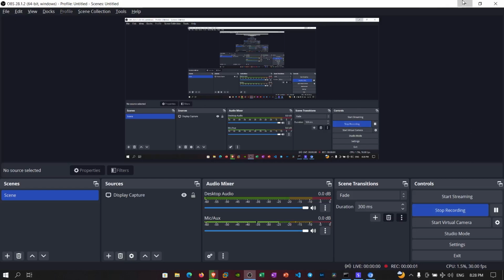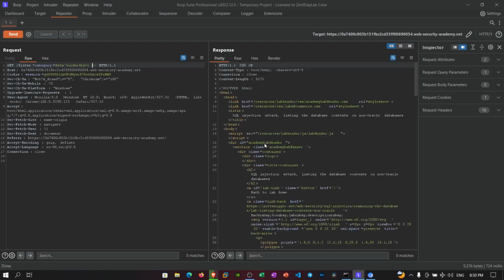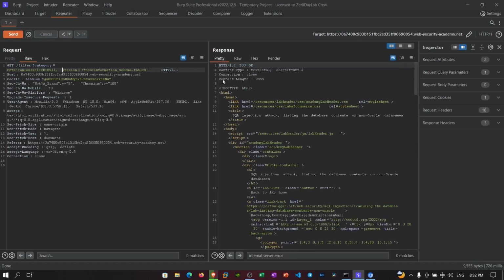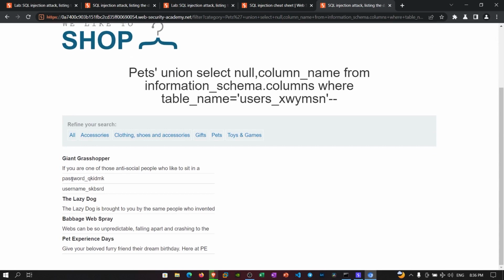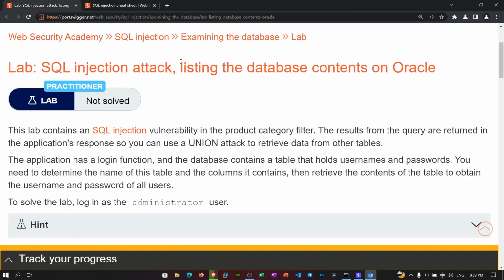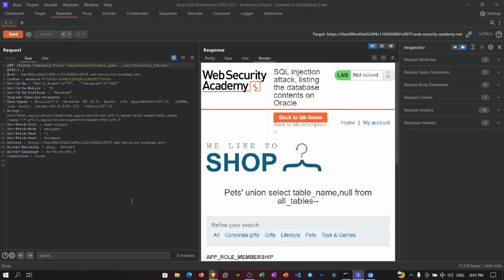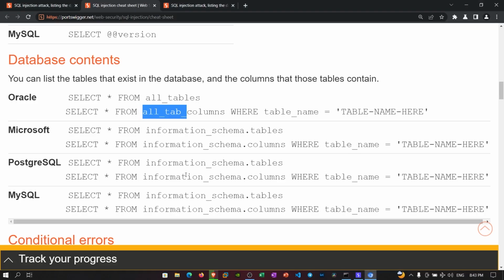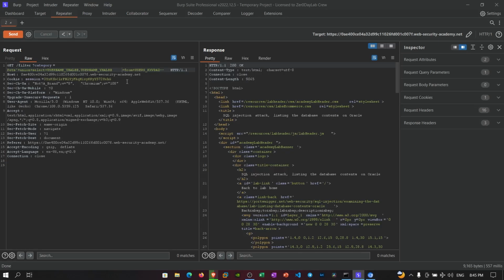SQL Injection Tutorial Part 5